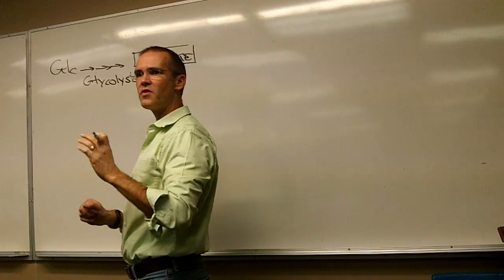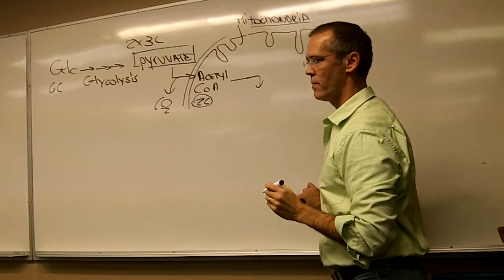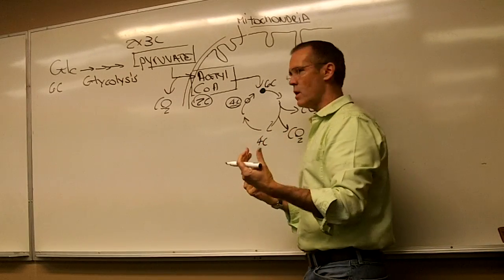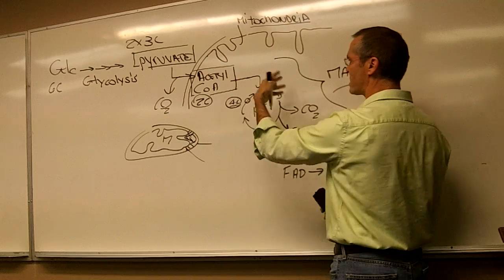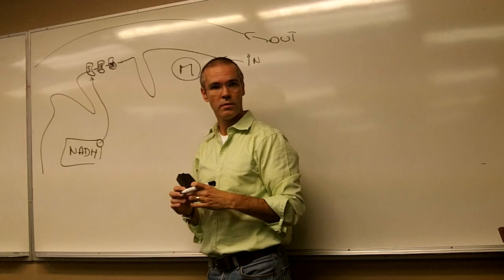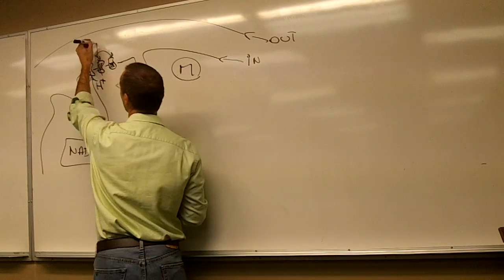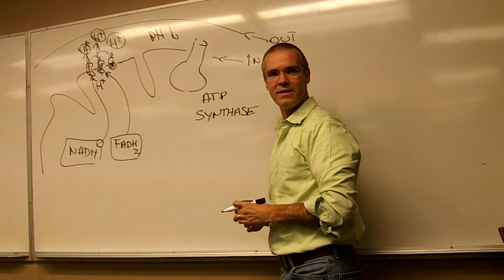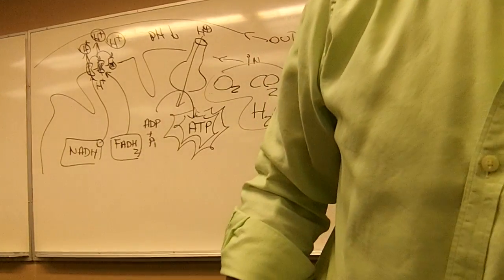ATP generation overview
Glucose to pyruvate to AcetylCoa to Kreb's cycle to electron transport chain